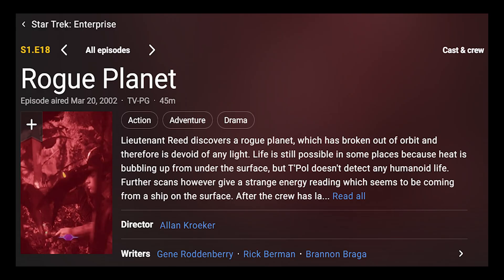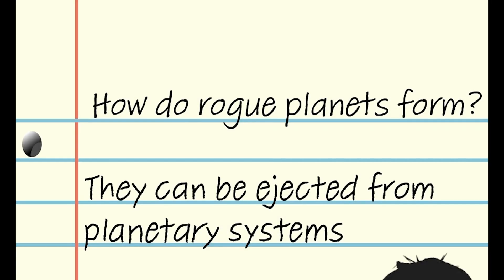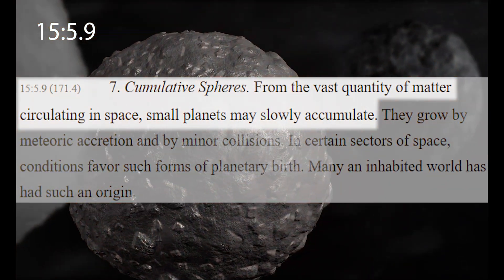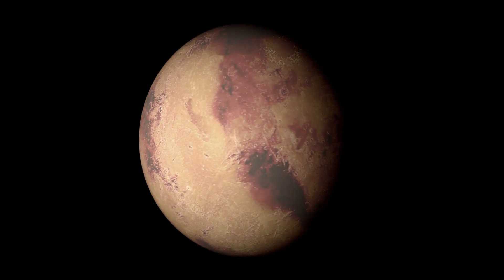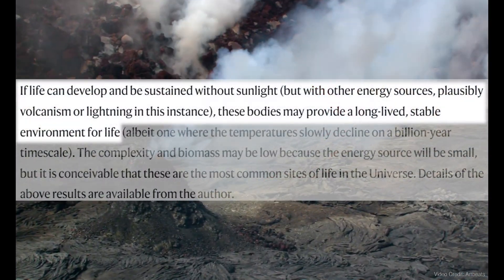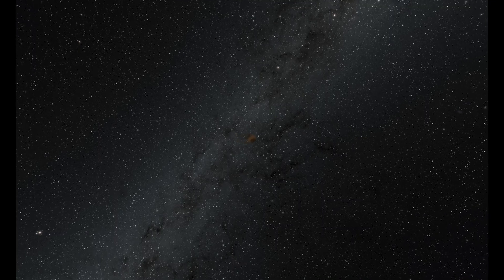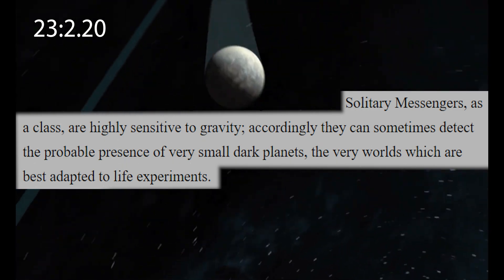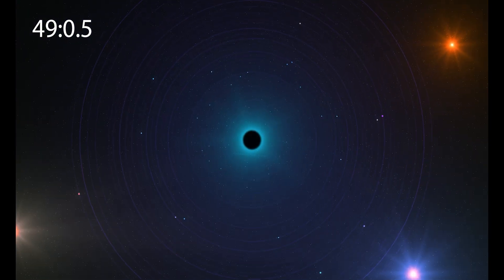Rogue Planets (Cumulative Spheres)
In this presentation we delve into the topic of rogue planets and how they relate to worlds described in The Urantia Book.

15:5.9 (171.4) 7. Cumulative Spheres. From the vast quantity of matter circulating in space, small planets may slowly accumulate. They grow by meteoric accretion and by minor collisions. In certain sectors of space, conditions favor such forms of planetary birth. Many an inhabited world has had such an origin.

15:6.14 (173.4) ... The cold worlds which have been built up by the assemblage of floating space material, when they happen to be in proper relation to a near-by sun, are the more ideal planets to harbor intelligent inhabitants.

23:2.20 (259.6) ... Solitary Messengers, as a class, are highly sensitive to gravity; accordingly they can sometimes detect the probable presence of very small dark planets, the very worlds which are best adapted to life experiments.

49:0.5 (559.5) The oldest inhabited world of Satania, world number one, is Anova, one of the forty-four satellites revolving around an enormous dark planet but exposed to the differential light of three neighboring suns. Anova is in an advanced stage of progressive civilization.

"Life sustaining planets in interstellar space?" - David J. Stevenson (1999)

*This video was supported in part by an award from Urantia Foundation. The content, interpretations, and conclusions are those of the project and do not necessarily represent the official position of Urantia Foundation.